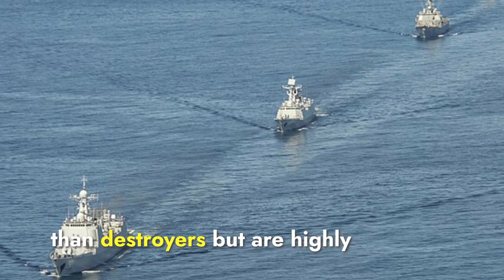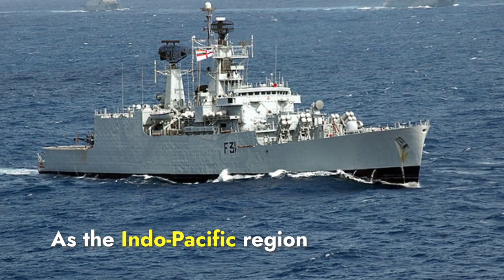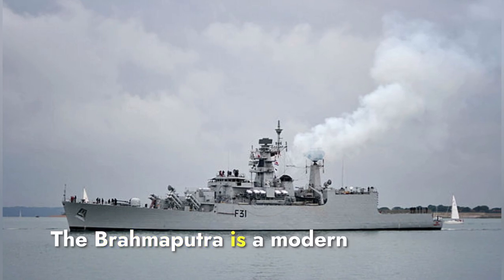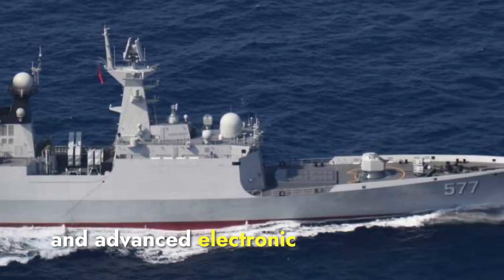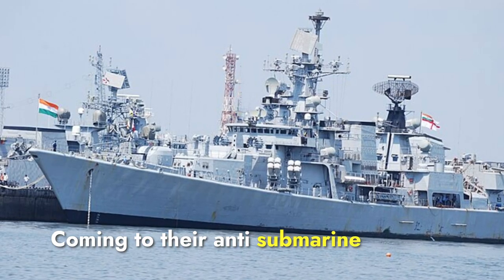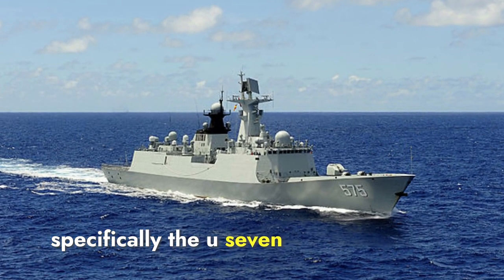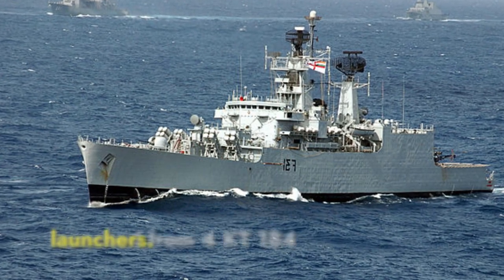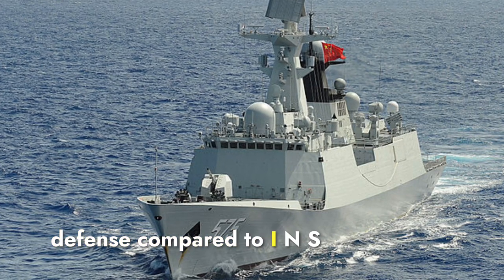Comparative Analysis: India's INS Brahmaputra vs China's Type 054A Frigate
Explore the battle of the seas as we compare India's INS Brahmaputra and China's Type 054A frigates. Discover the strengths and weaknesses of these modern warships in terms of design, displacement, speed, armament, and more. Learn how these frigates reflect the strategic priorities of the Indian and Chinese navies.

Thanks